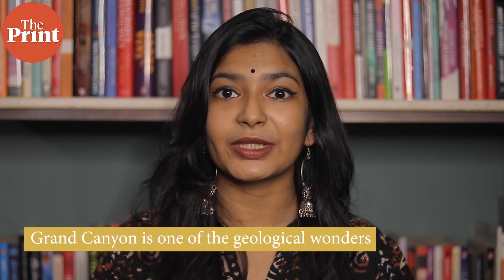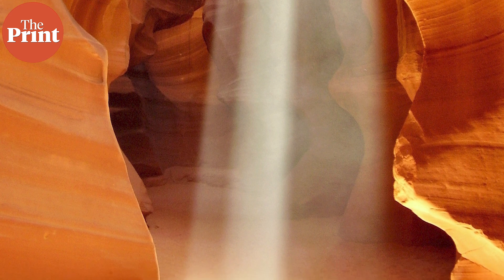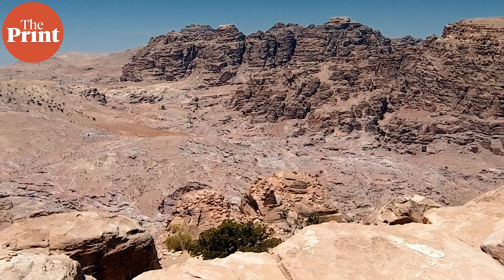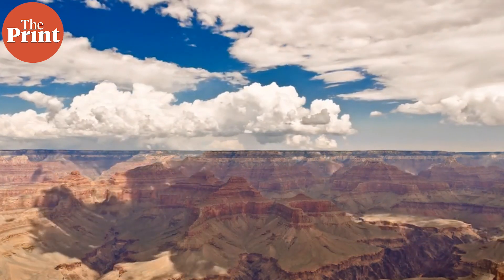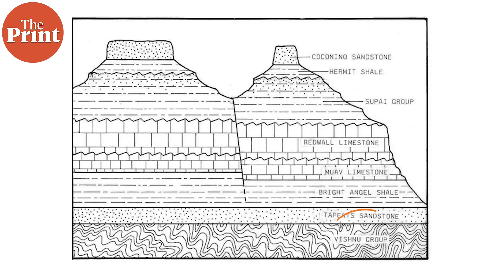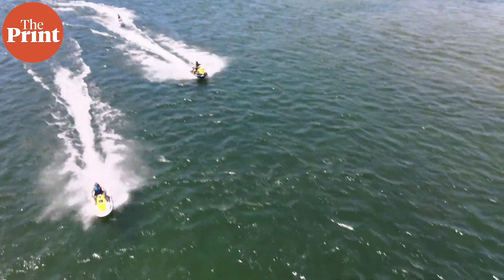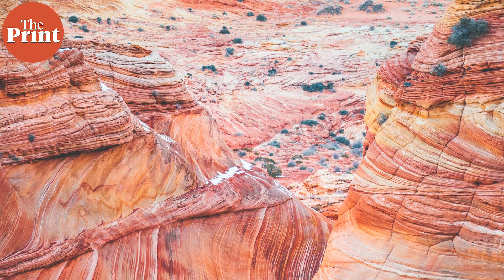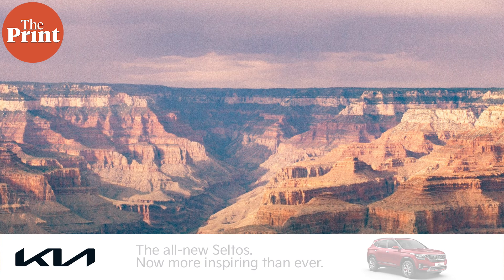Scientists a step closer to solving the mystery behind the missing rocks on Grand Canyon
The Grand Canyon's layers are like the Earth's history textbook for geologists. But a section of this text book — spanning hundreds of millions of years — has been missing. Scientists claim that they may have an explanation. Watch this episode of PureScience with ThePrint's Mohana Basu to learn more.